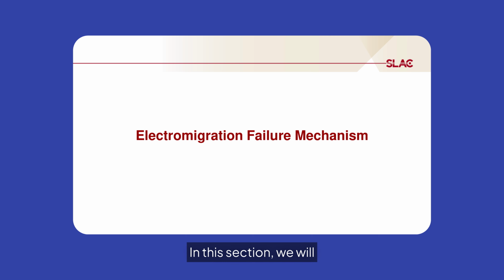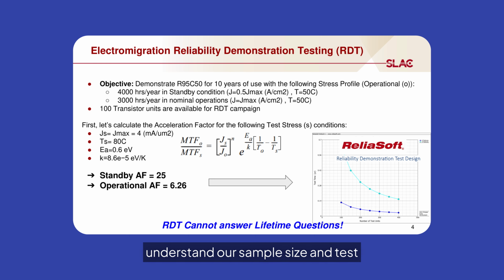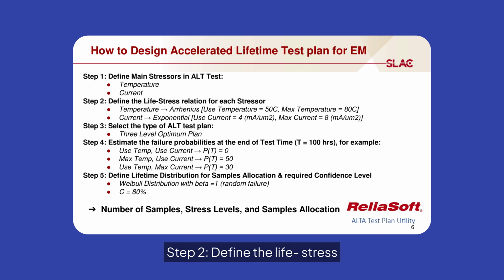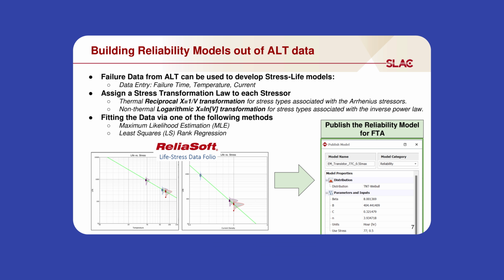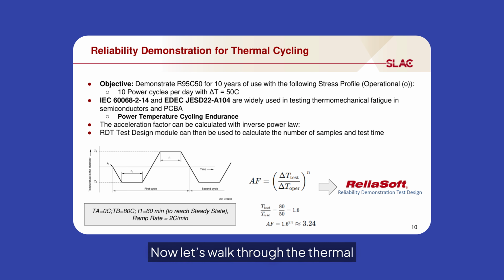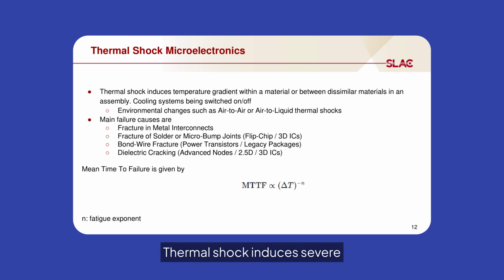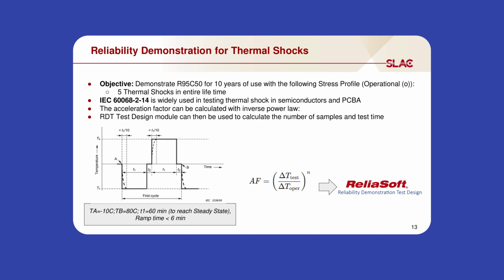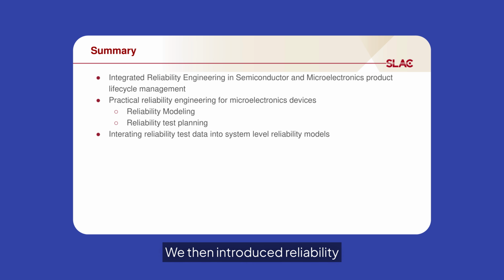Reliability Engineering for Semiconductors and Microelectronics – Part 2 - By Dr. Amir Shojaei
SLAC National Accelerator Laboratory
Center for Simulations and Reliability Engineering
Amir Shojaei, PhD